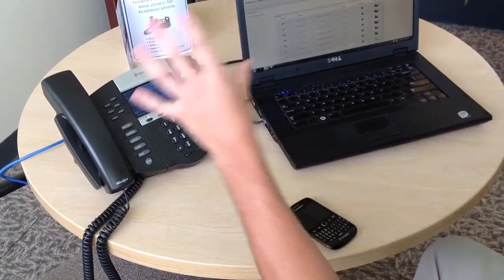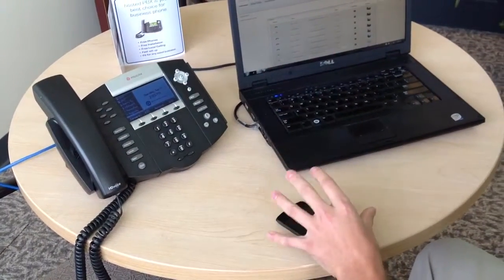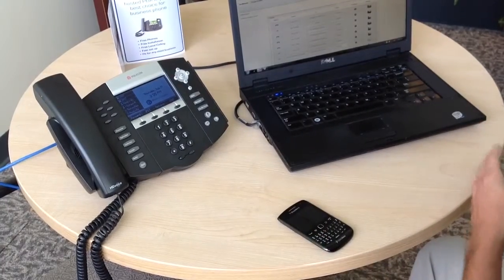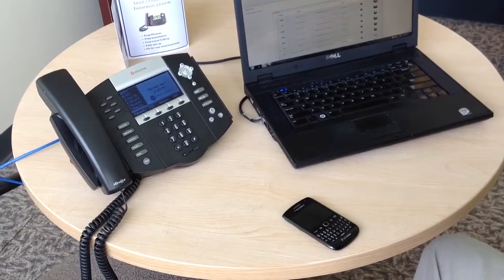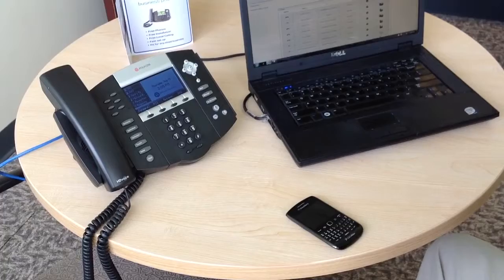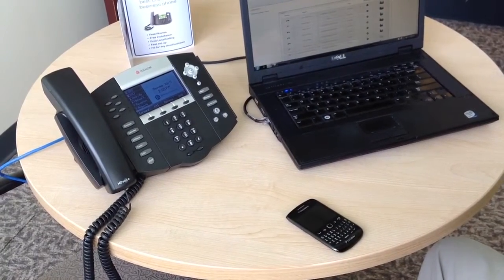Simultaneous Ringing Demo-A feature of OTT Hosted PBX (HPBX) Svc- Answer your calls faster on the go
Great for Real Estate Agents and Sales teams!! Answer that potential customer's call faster!  Unlike call forwarding, this Hosted PBX (HPBX) feature can ring ALL of your numbers at the same time: desk phone, cell phone, home office phone, and hotel room phone...all simultaneously! Whichever device answers first gets the call! No longer will your customers have to wait the 4 or 5 rings before their call is forwarded from your desk phone to your cell phone. One call rings them all!  Answer your calls promptly - no matter where you are!